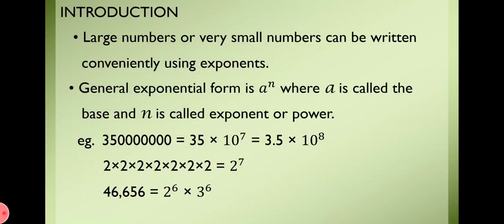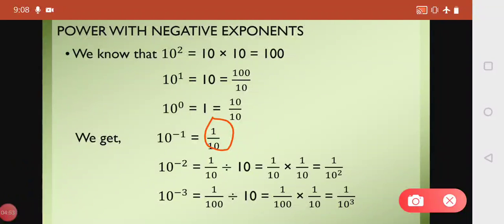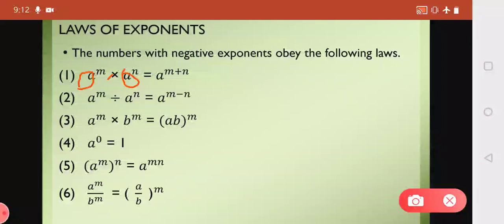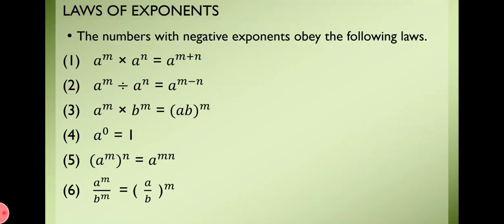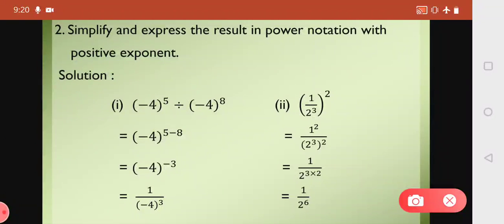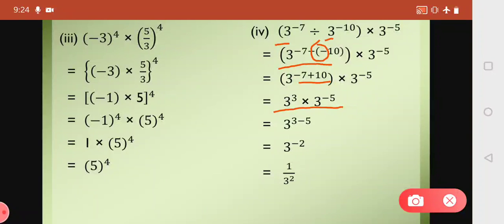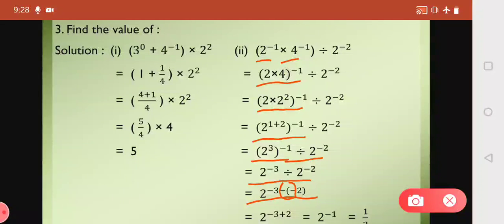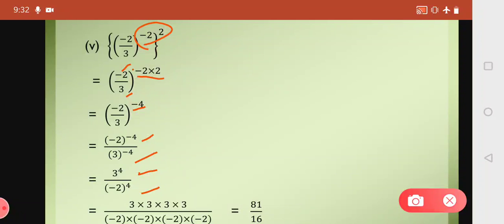Class VIII Math Chapter-12 Exponents And Powers Part-1